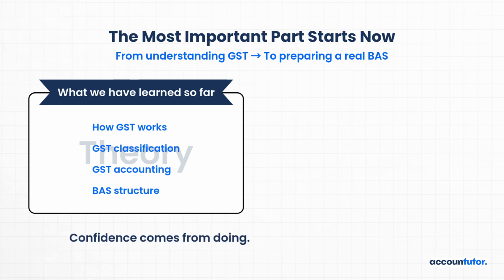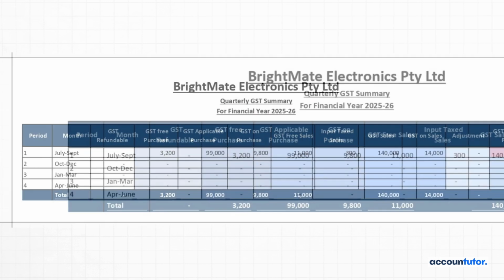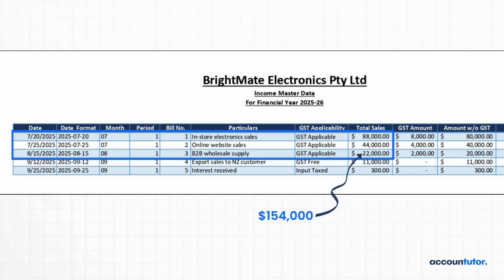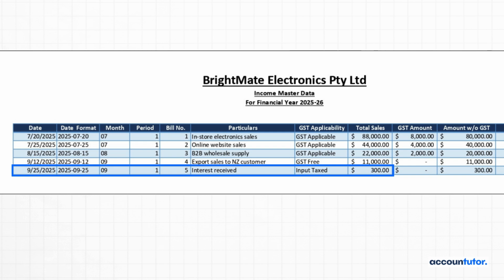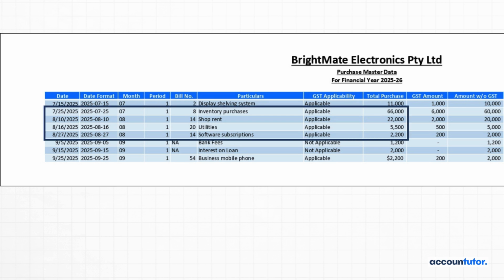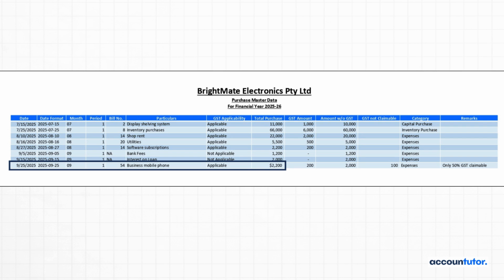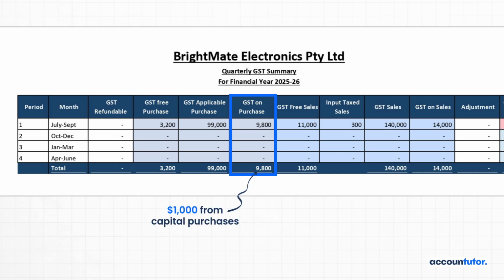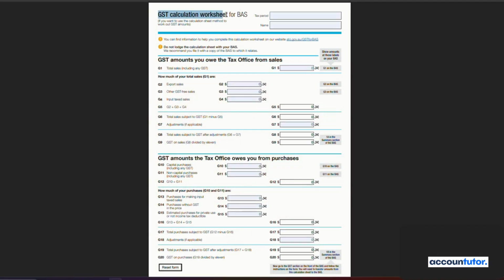GST Transactions & Calculation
Stop guessing your GST. Watch a practical, document-based walkthrough of calculating a Quarterly BAS from start to finish.

Learn: Classification, G10 vs. G11, and net payable/refundable logic.

Master GST: Join the full Mastery Course at accountutor.com